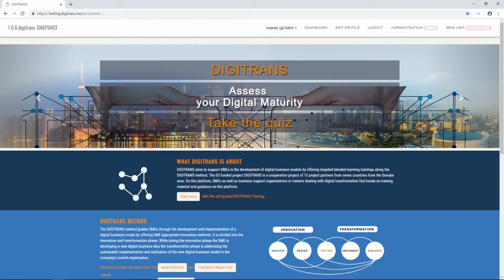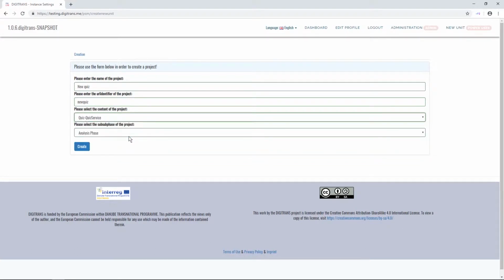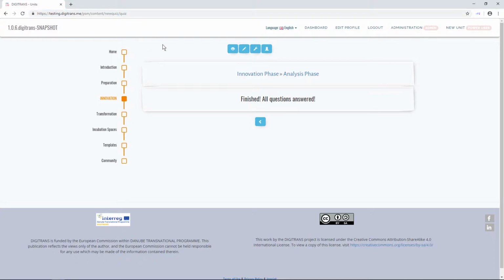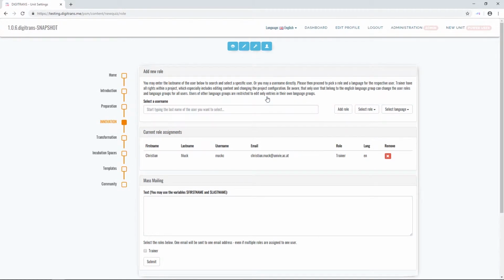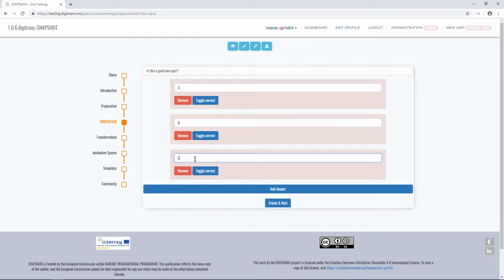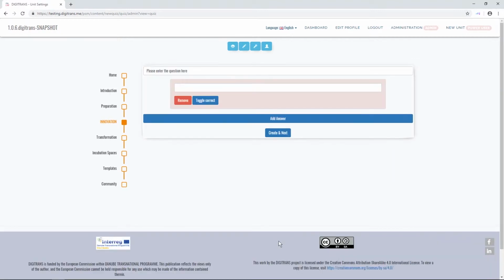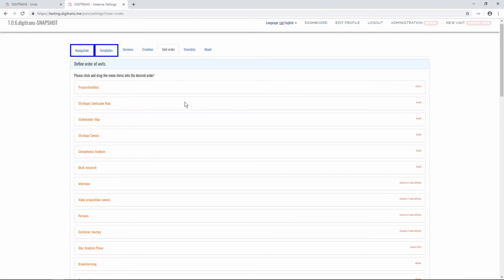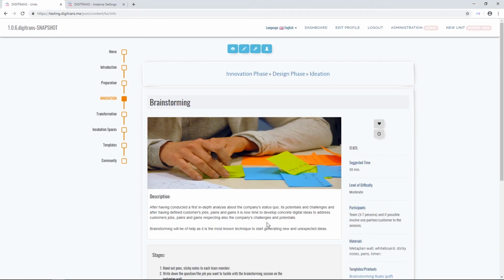5 How to add and change a quiz